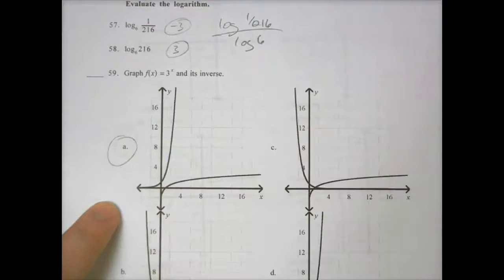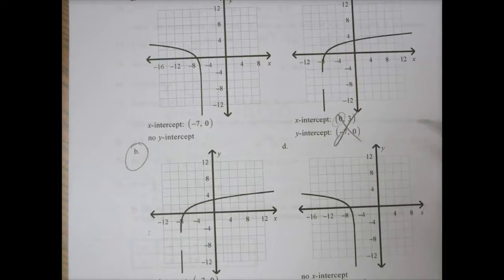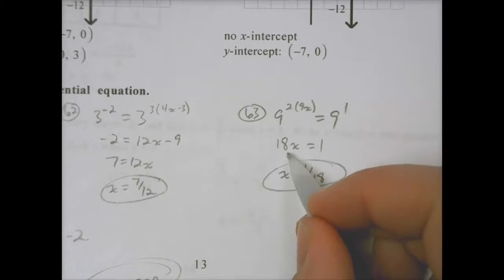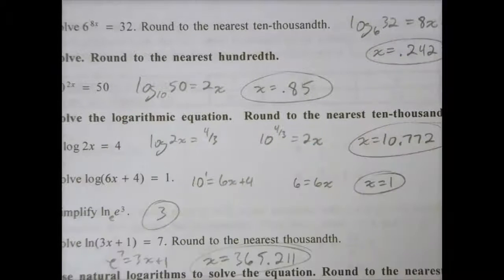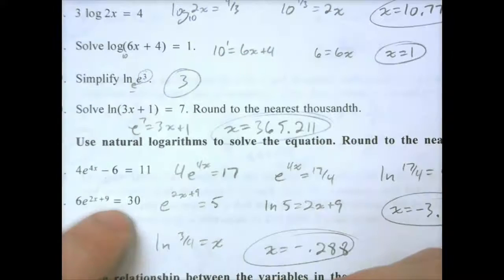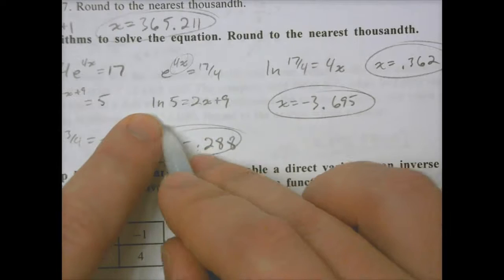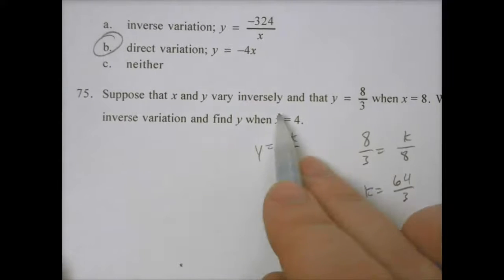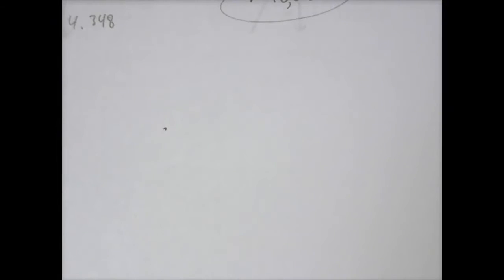Algebra 2 Exam Review #56-75